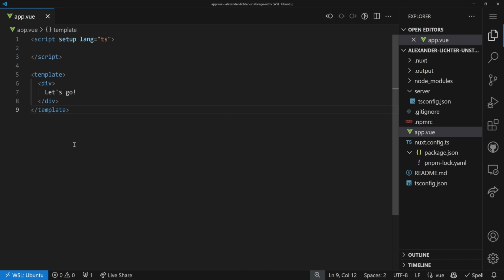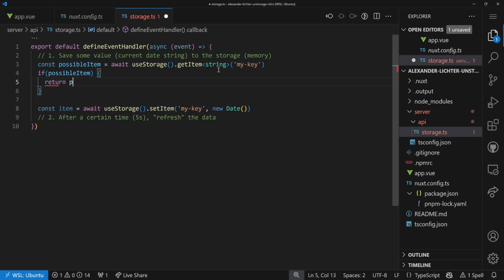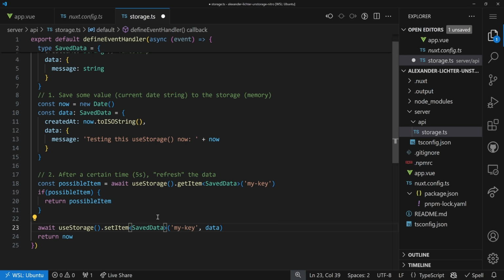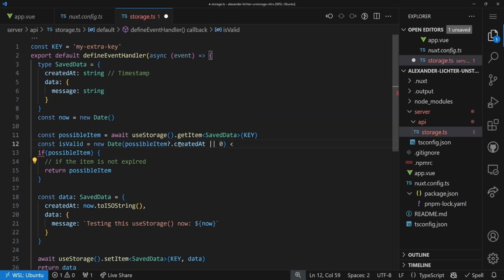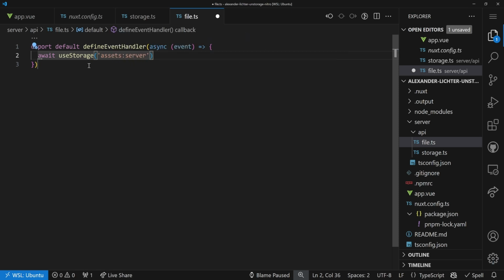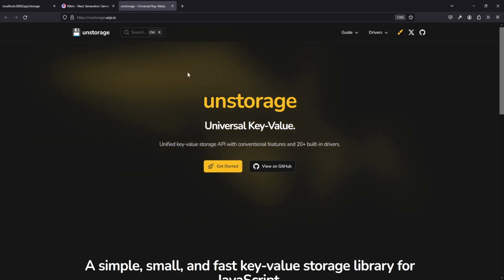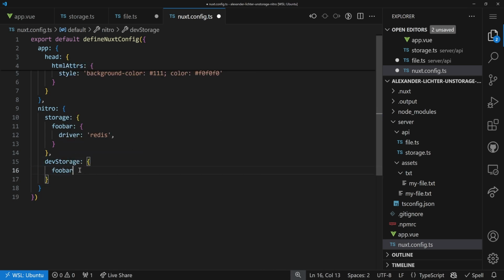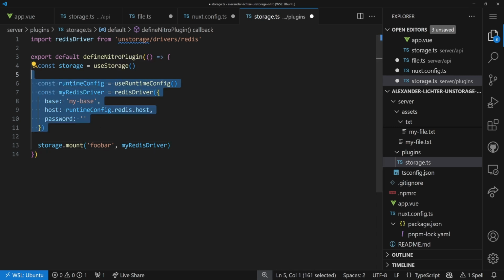Store files and K/Vs in Nuxt and Nitro - Powered by unstorage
💾 Reading and writing information is important for an application, be it for storage, caching or more. But especially with all the available runtimes and platform (think serverless, edge, ...) and storage options, it became more and more complex. Luckily, useStorage, powered by the unstorage package, can help us there! Let's see how!

Key points:

🔢 Various useStorage examples you can use in your project
✨ Using different stores
🤿  Dive into unstorage and it's capabilities

Chapters:

00:00 Intro
00:50 useStorage overview
01:29 Demo app setup
01:55 Trying out useStorage
04:48 "Refreshing" the data
11:51 Using different storages
13:40 Naming and customizing storages
14:35 Available drivers - unstorage
16:58 Storage override in dev mode
18:03 runtimeConfig to set credentials
20:34 Summary
21:21 Raffler Winners!
22:20 Outrooooo